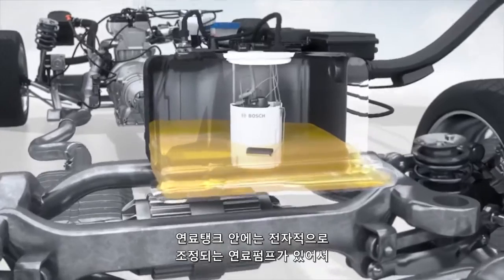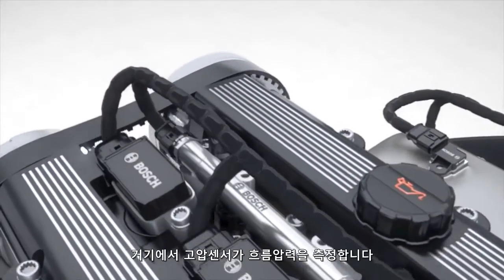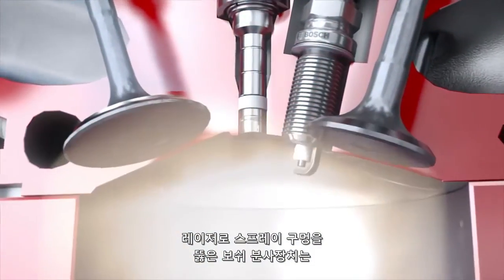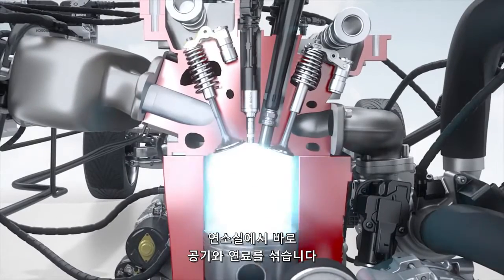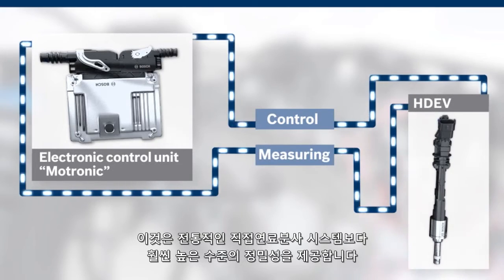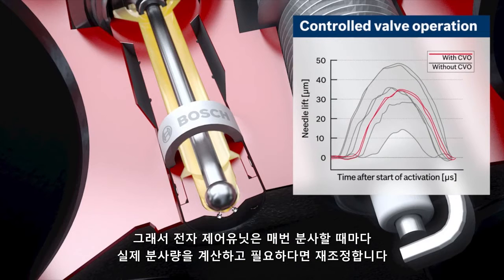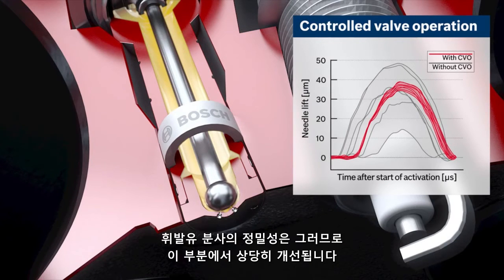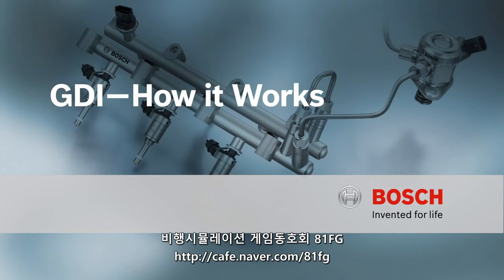보쉬 직접연료분사 시스템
보쉬 직접연료분사 시스템에 관한 영상입니다. 2차대전 당시의 보쉬 직접연료분사 시스템에 대해 알고 싶다면 네이버 카페에서 "플로트식 기화기와 연료분사 시스템"을 검색하세요.